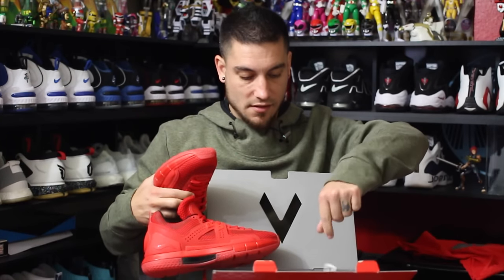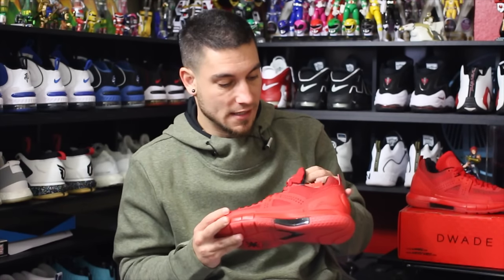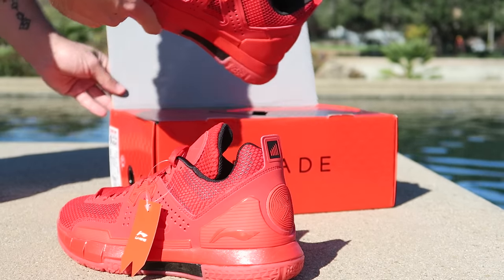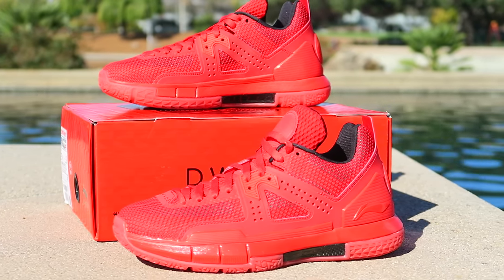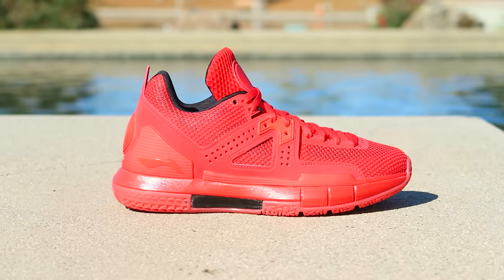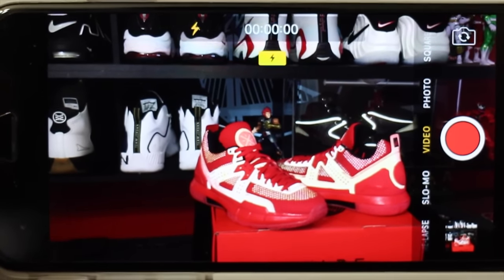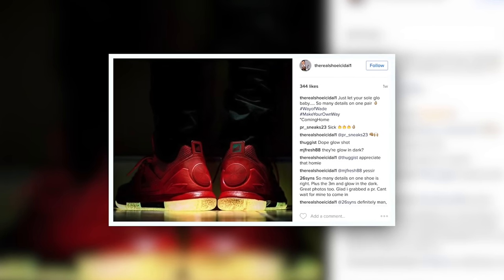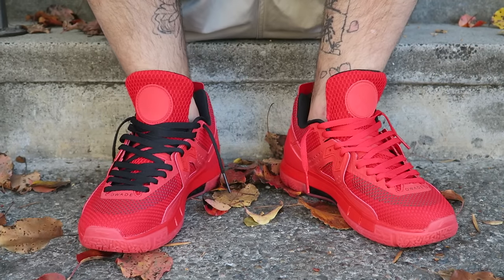Li-Ning Way of Wade 5 'Coming Home'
Hey Guys! Here is a detailed look and review of the Li-Ning Way of Wade 5 in the 'Coming Home' colorway.

You can grab the WoW5 at the following retailers -